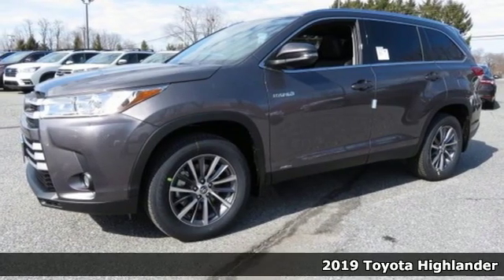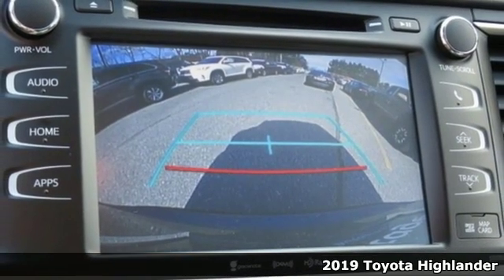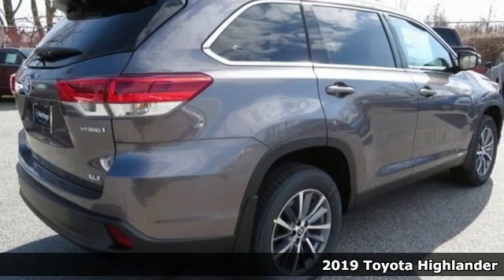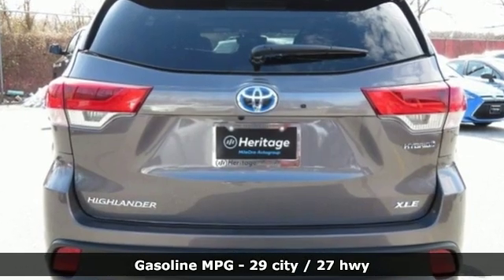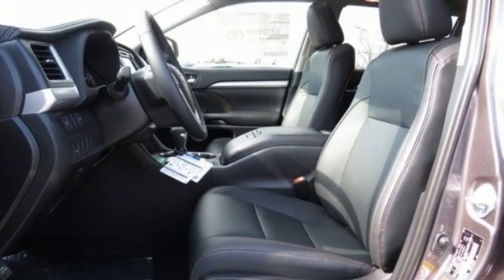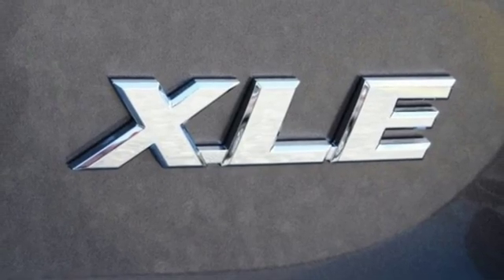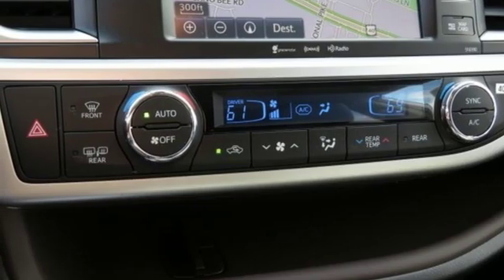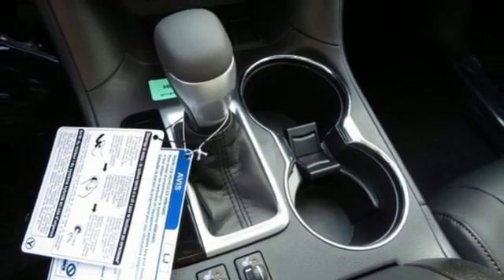2019 Toyota Highlander Baltimore Catonsville, MD 3T061780 - SOLD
Year: 2019
Make: Toyota
Model: Highlander
Trim: Hybrid XLE
Engine: 3.5L V6 DOHC 24V
Transmission: eCVT
Color: Gray
Interior: Black
Stock #: 3T061780
VIN: 5TDJGRFH1KS061780

Address:
6324 Baltimore National Pike